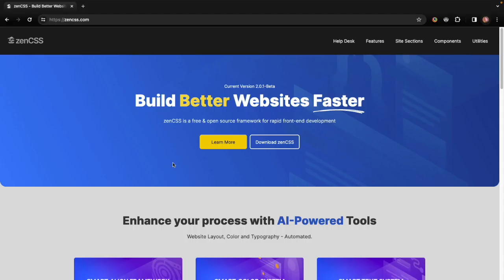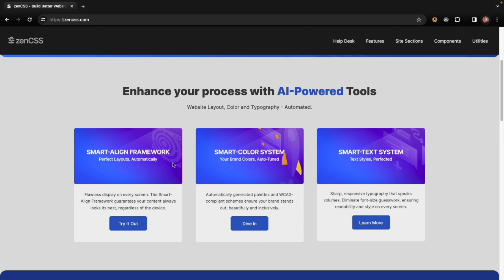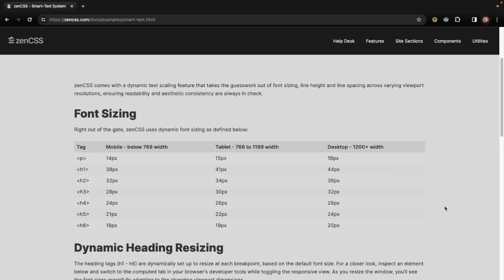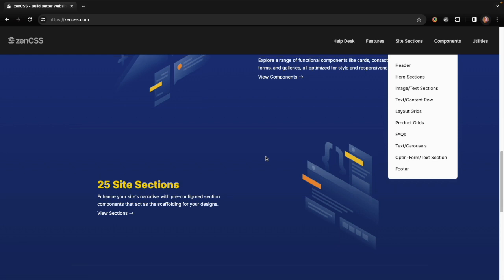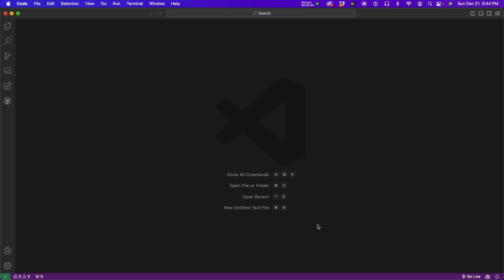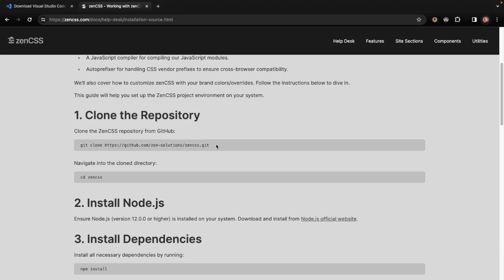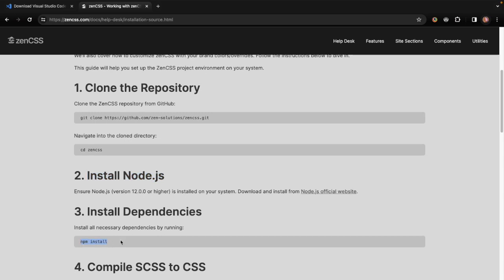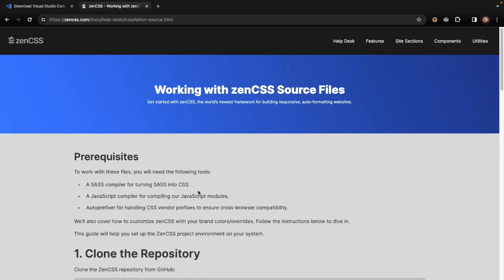Getting started with zenCSS - Introduction and Installation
In this video we give an overview of zenCSS, explain its features and benefits, and show you how to install the software and setup your environment for development.